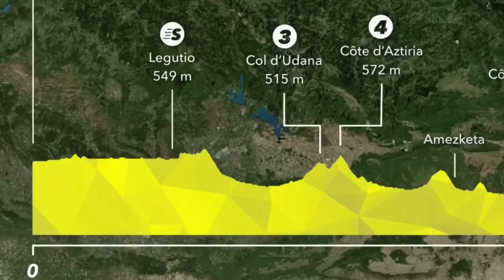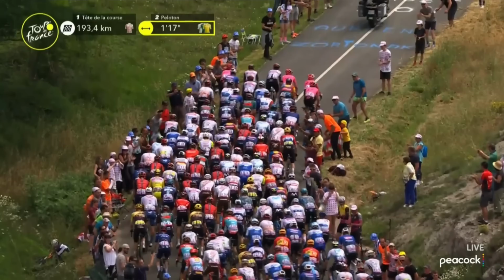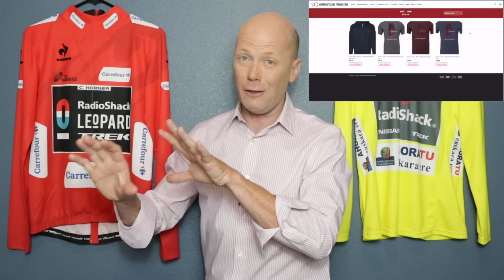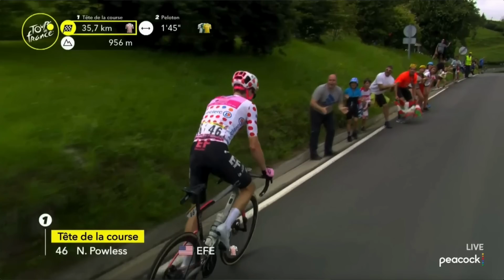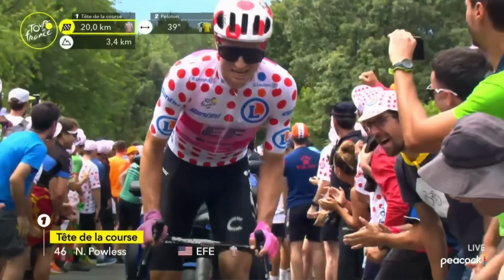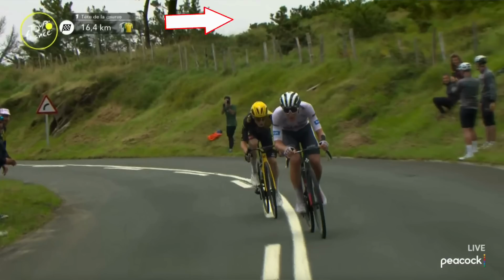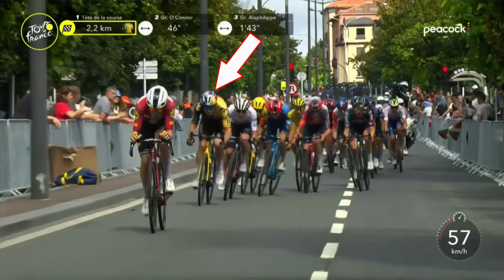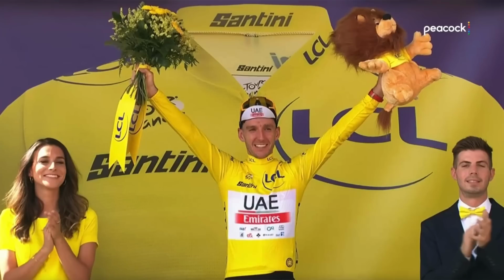What Was JUMBO VISMA'S PLAN? | TdF Stage 2 '23